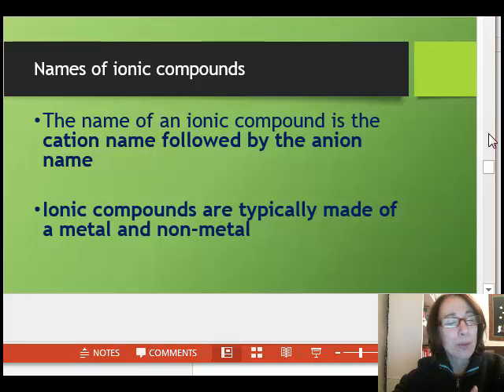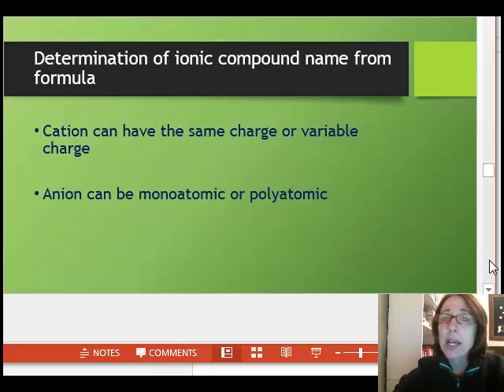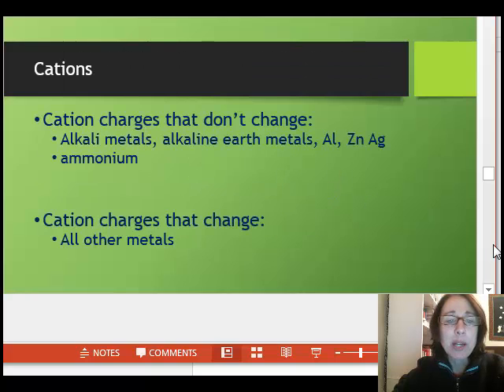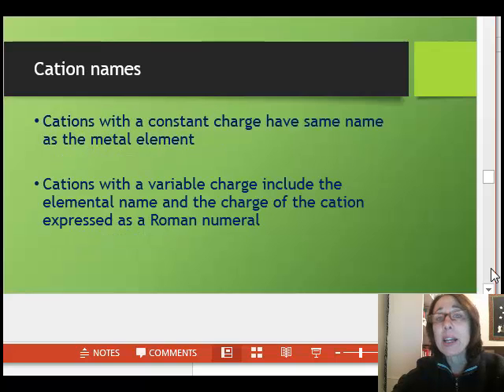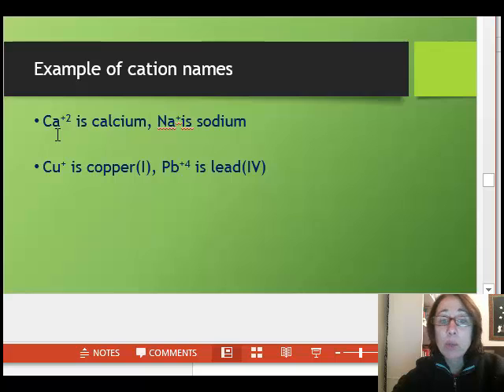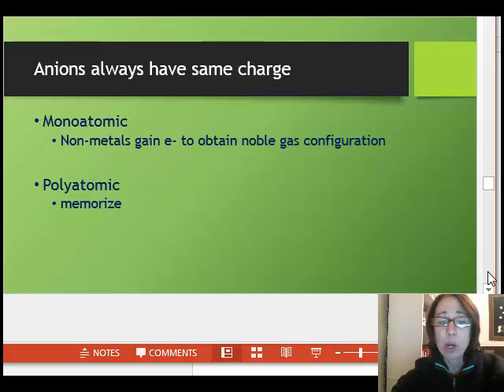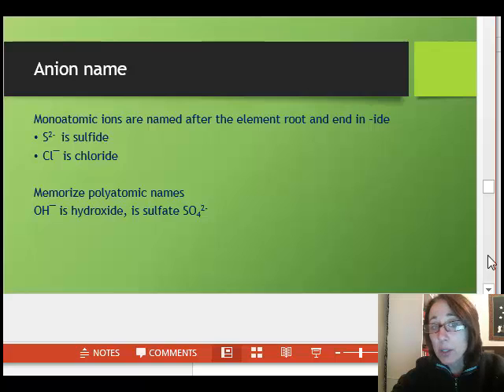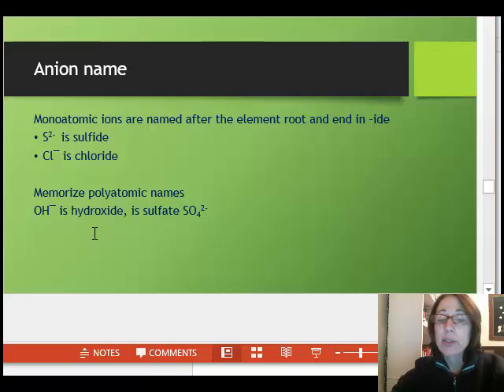CHM 151 SP18 123 Naming Ionic Compounds and Ion Name Review